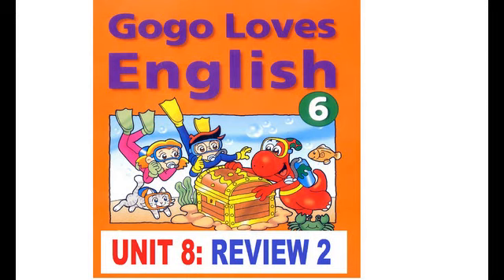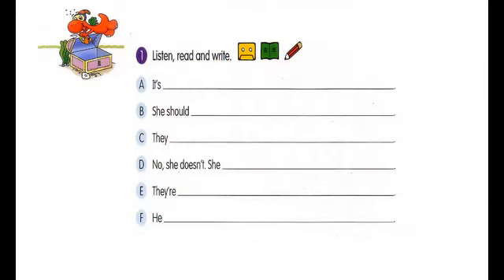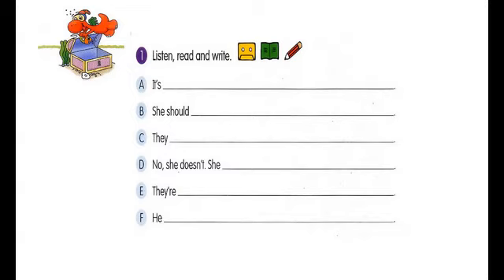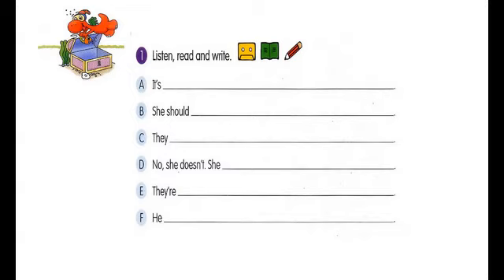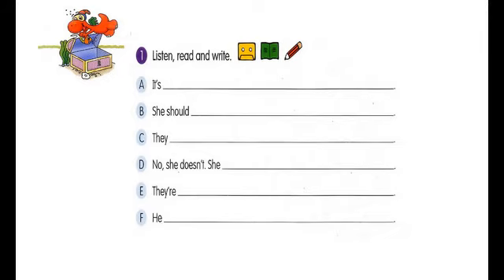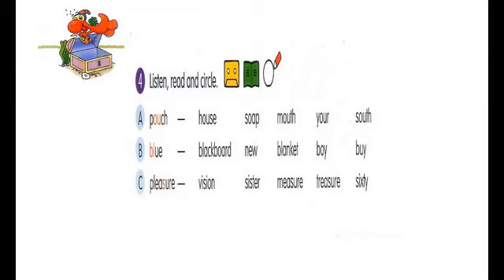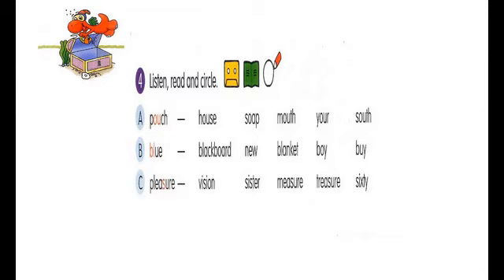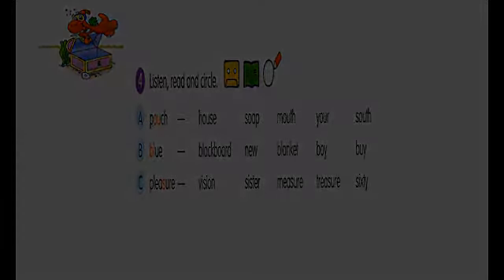GOGO LOVES ENGLISH - STUDENT BOOK - UNIT 8